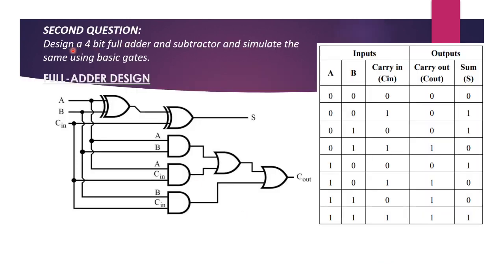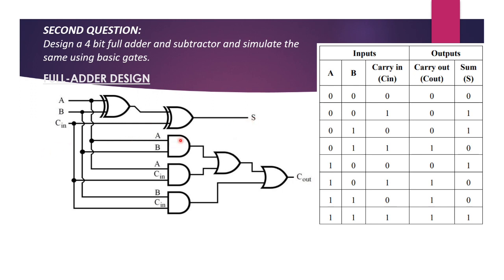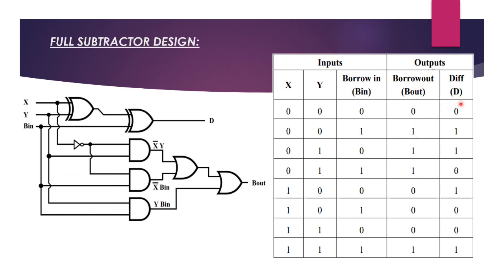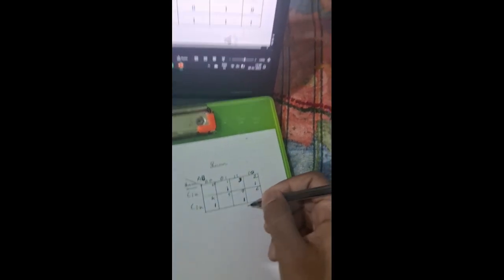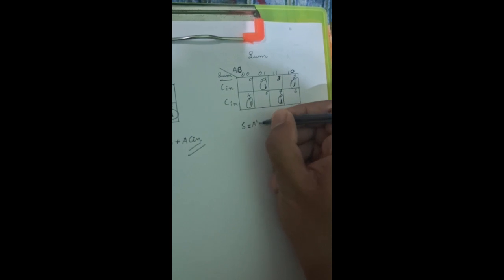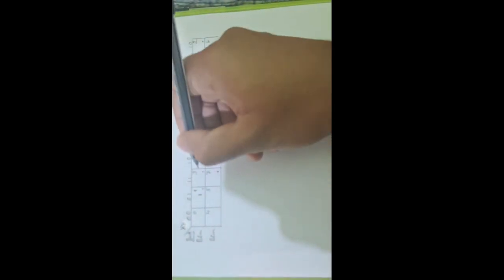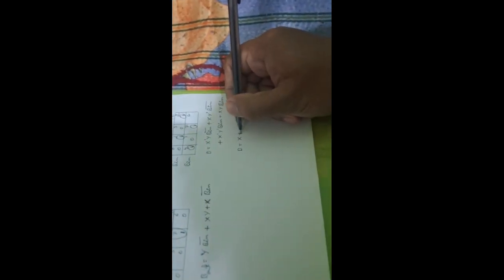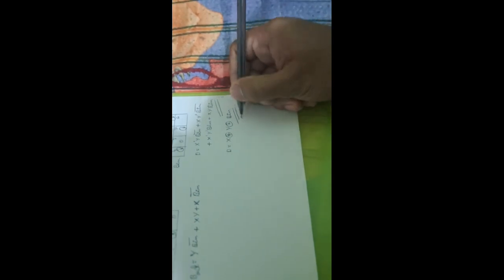DDCO Lab 2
COMPUTER ORGANIZATION | LAB 2 | COMPUTER SCIENCE ENGINEERING | FULL ADDER AND FULL SUBTRACTOR |